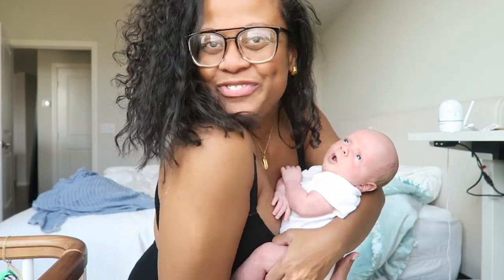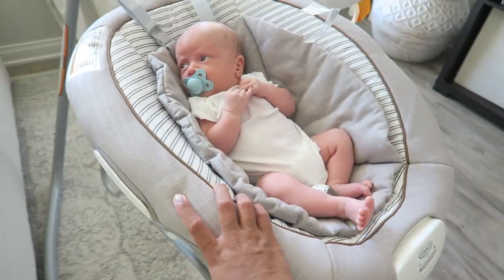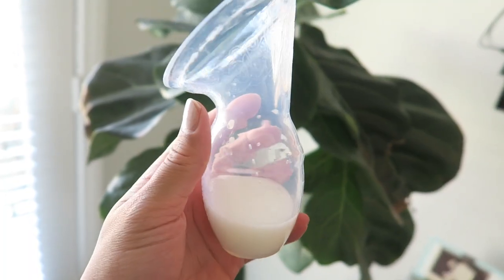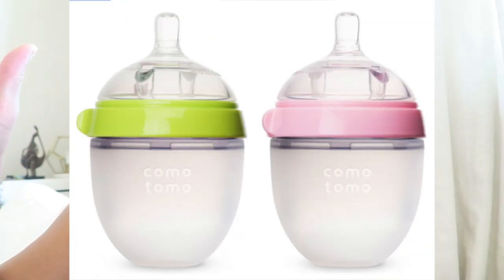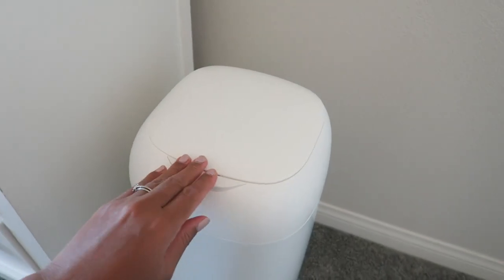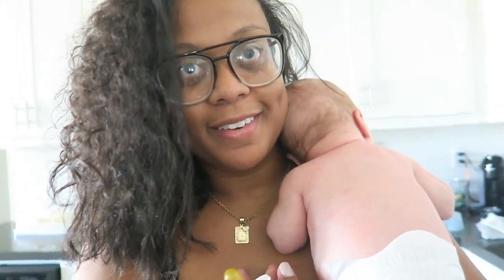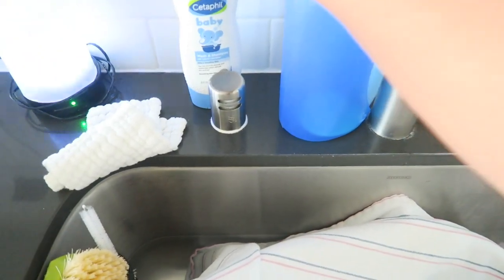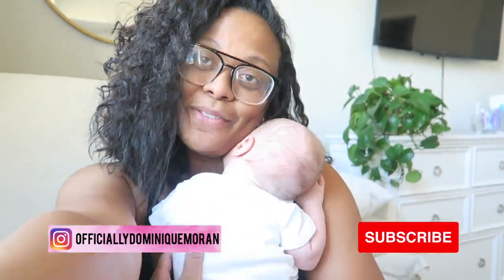VLOG: Being a Stay at Home Mom | Things I actually use for my new born! Baby takes a bath!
Hello again :)

Today is another day in the life vlog of me a stay at home mom with a newborn baby! I just had my son roughly 5 weeks ago and I think I am getting the hang of things here :)

I am sharing some newborn essentials that are things you'll actually need because these are things that I have been actually using for the last 4 weeks with my son :)

I also give my son a bath and walk you through our bath time routine with a newborn baby! Its pretty simple and easy and my baby loves taking baths :)

Baby essential items-
Glider chair for nursery
graco detachable swing
portable sound machine
frida mom breast care kit
frida mom sore nipple saline spray and nipple balm
haaka lady bug
Haaka manual pump
Frida scalp brush
hello baby baby monitor
keekaroo changer
acrylic changing organizer
diaper gene
Boon Lawn bottle wrack
comotomo bottle
pacifier clip
Lansinoh Breast milk storage bags
legendary milk sunflower lecithin
Wipe dispenser
wubbanub dragon
Angelcare baby bath support
Muslin burp cloths
baby hooded bath towel
Muslin wash cloths